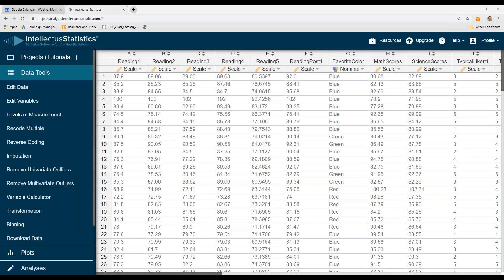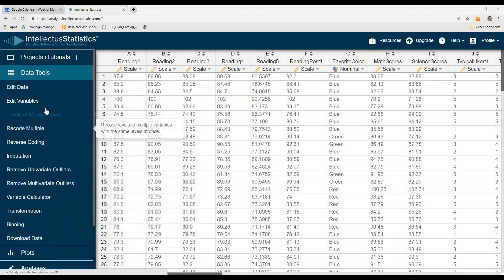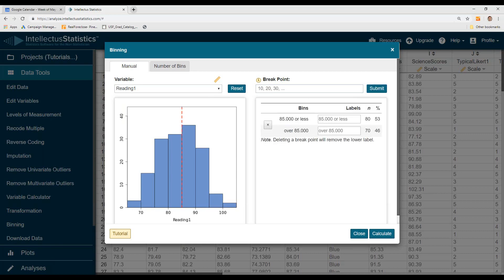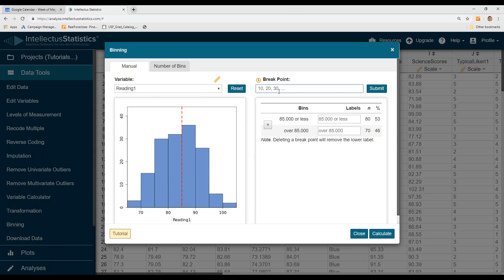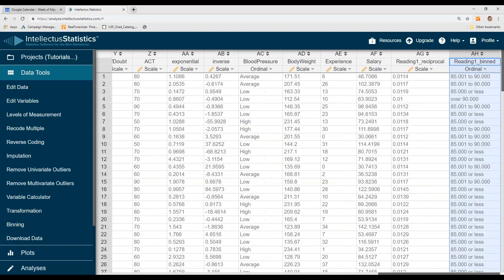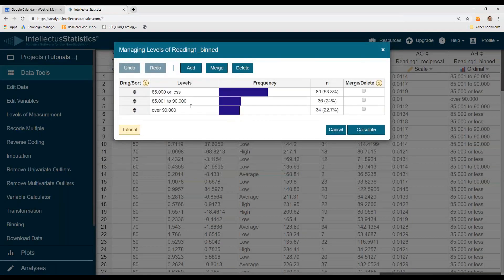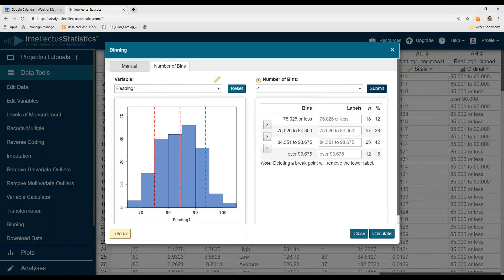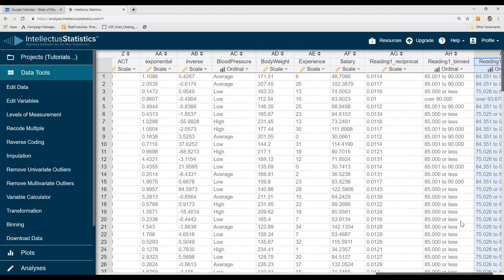Data Binning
This video explains how to use the data binning function in Intellectus Statistics.